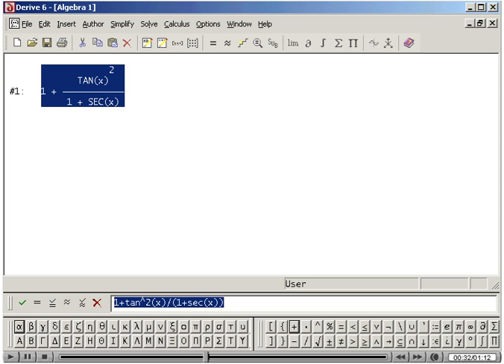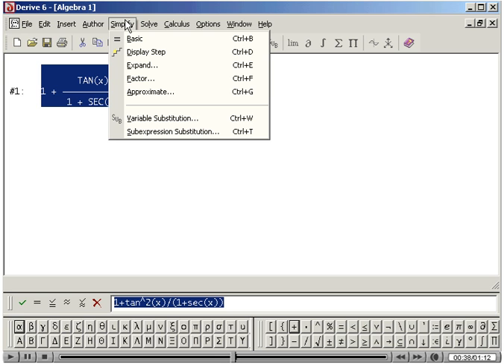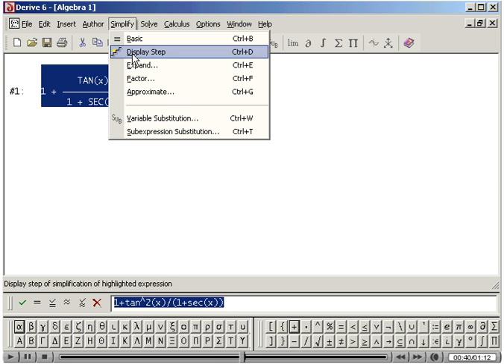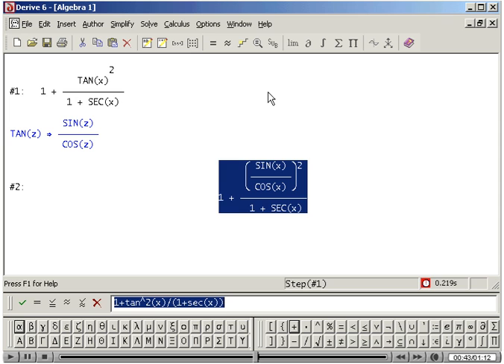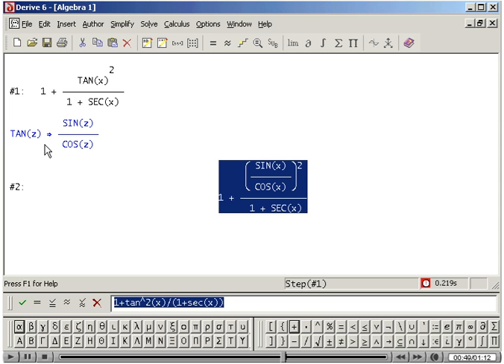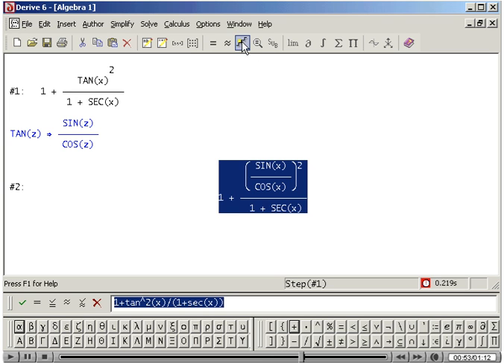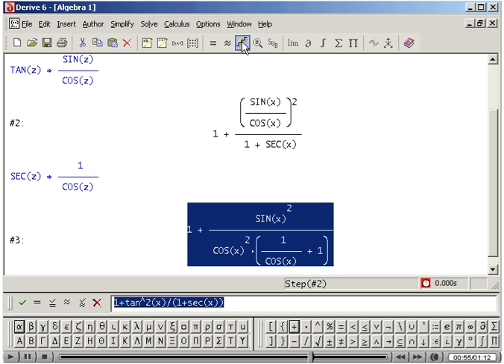06 Tutorial Derive 6. Simplifying Expression